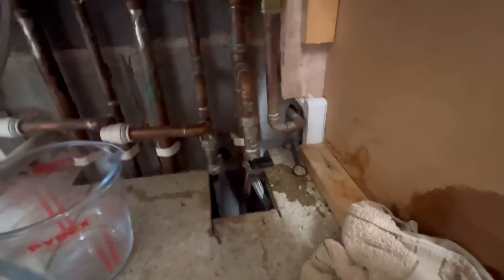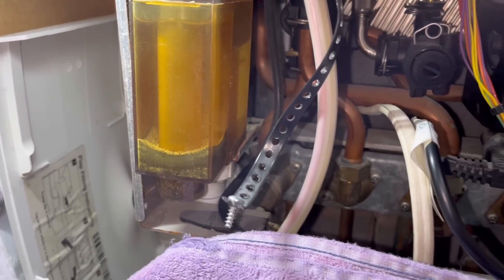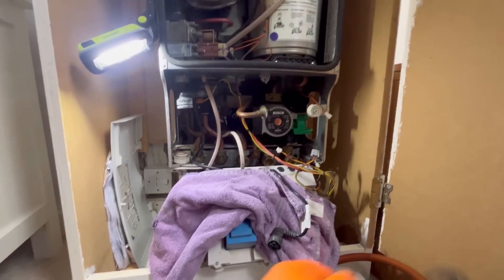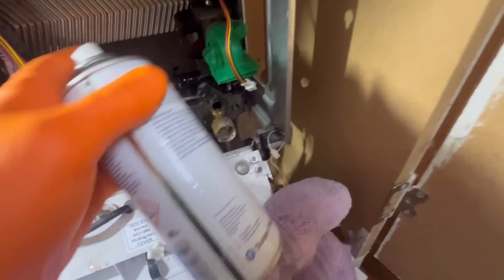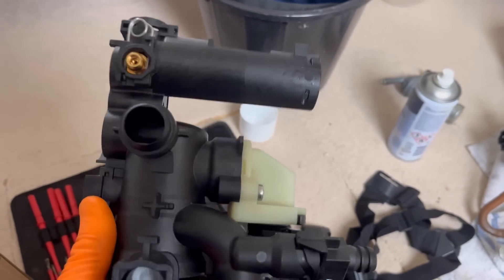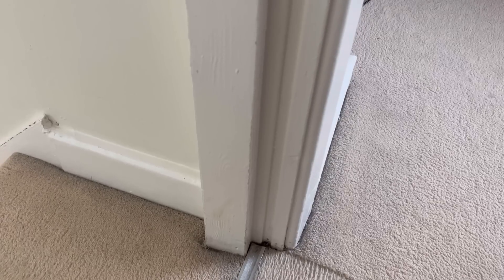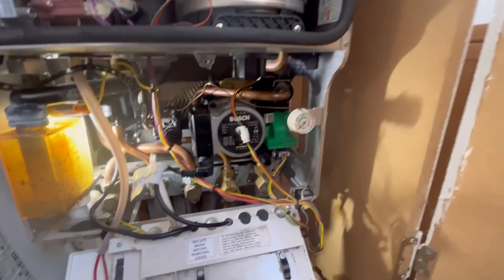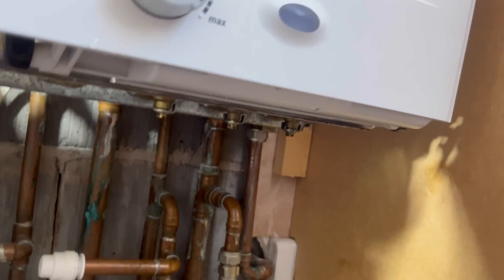How to change the Return manifold on a Worcester Bosch boiler!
Leaking Worcester Bosch boiler repair..
 We all know the Greenstar combis leak... but which one is it this time..
A video at nearly 19minutes long should give you a clue...LOL

Replacing the return manifold (right hand block) on a worcester greenstar 28 junior combination boiler.. a how to guide with some tips and trips along the way..

Hope this video helps some people out..
00:00 Introduction
01:41 Drain down
06:53 Rebuilding the block and boiler
16:01 The moment of truth
18:25 Final tests and Outro